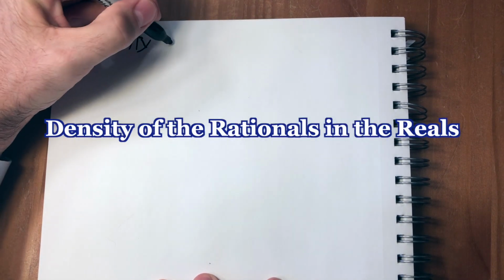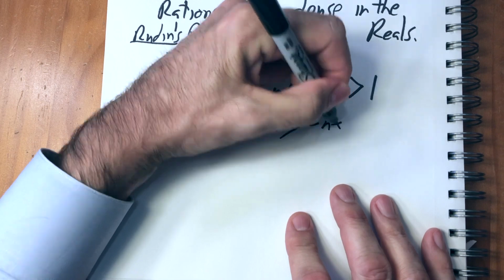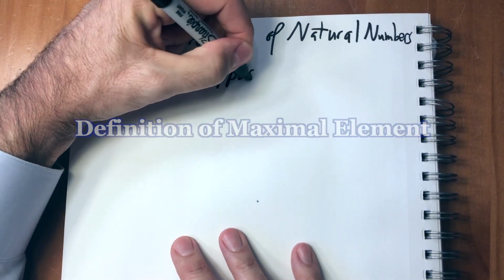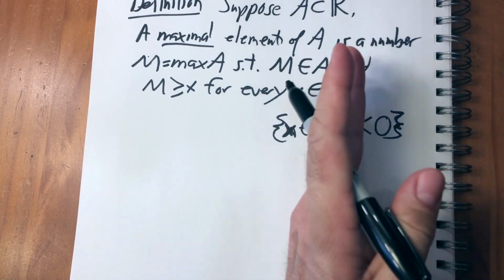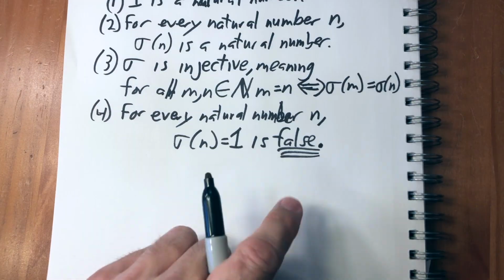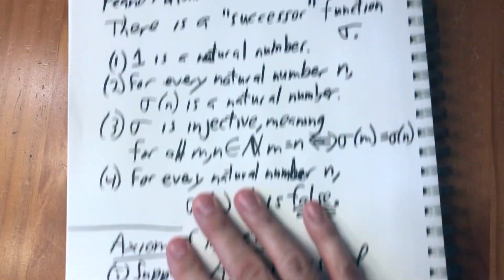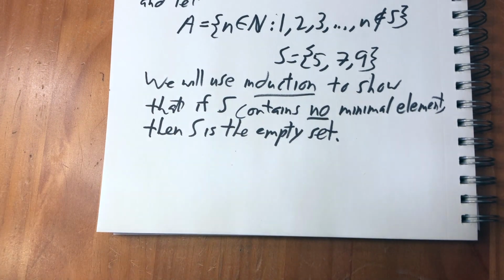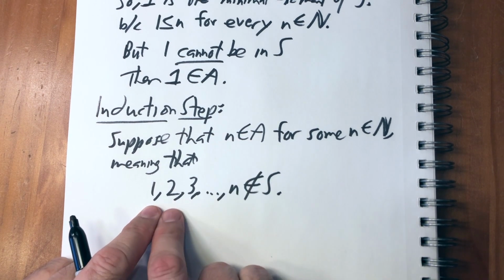Well-Ordering Property of Natural Numbers & Density of Rationals in Reals #4.3.1.3c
Rudin's Proof of the Density of Rationals in Reals is incomplete. Here we prove the Well-Ordering Property of Natural Numbers.

Continue to look at a few properties of the real number field before constructing the real numbers.    Here we look at the density of rational numbers in the reals.  Walter Rudin's proof of the density is incomplete.  First we examine why his proof is incomplete, then we begin to fill in the blanks.  We define the natural numbers, then prove the well-ordering of the natural numbers.

Here is the outline of this series on complex numbers:
0. Introduction
1. The Real Number System (We are here)
2. Complex Numbers
3. Complex Functions
4. Exponential and Trigonometric Functions
5. Complex Integration
6. Cauchy's Integral Theorem
7. Cauchy's Integral Formula
8. Laurent Series
9. Complex Residues
10. Lattices and Doubly Periodic Functions
11. Lattices and Tori and Groups
12. The Weierstrass p-Function
13. The Weierstrass Equation: Complex Functions and Elliptic Curves

Table of Contents This Video:
0:00 - Intro
0:43 - Density of Rationals in Reals
2:37 - Rudin's Incomplete Proof
8:50 - Well-Ordering Property Intro
9:37 - Def'n of Maximal Element
13:00 - Def'n of Natural Numbers
21:13 - The Well-Ordering Property